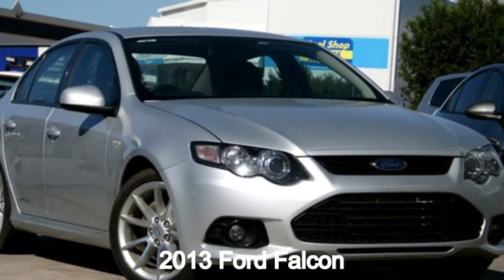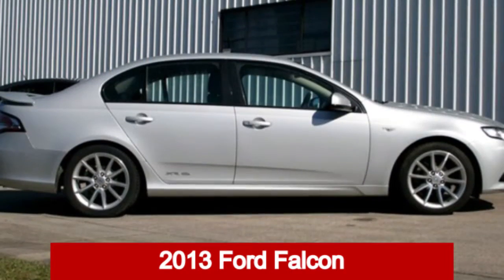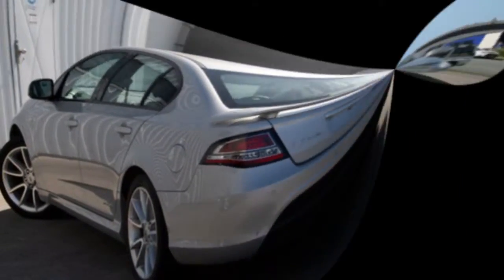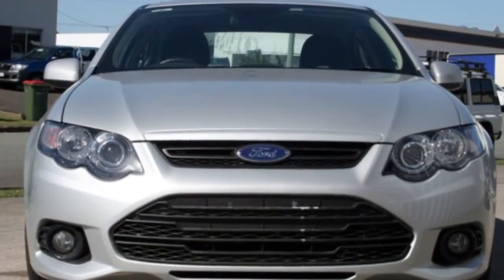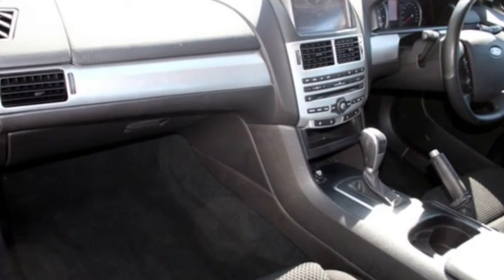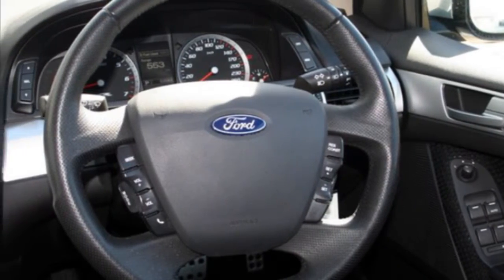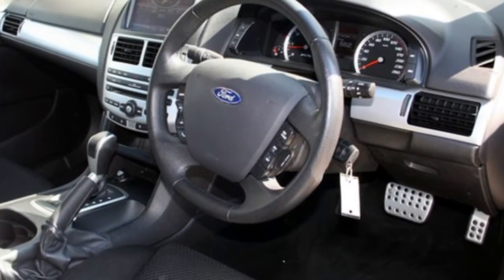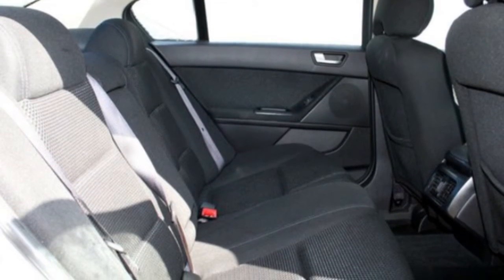2013 Ford Falcon FG MkII XR6 Silver 6 Speed Automatic Sedan